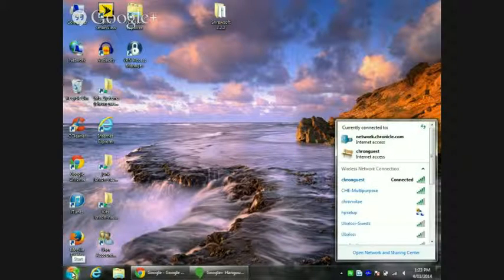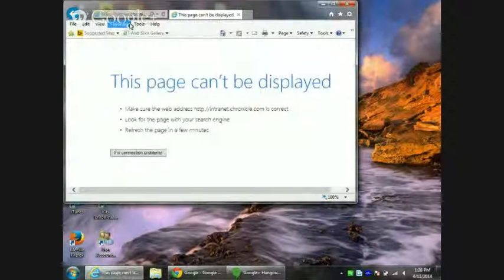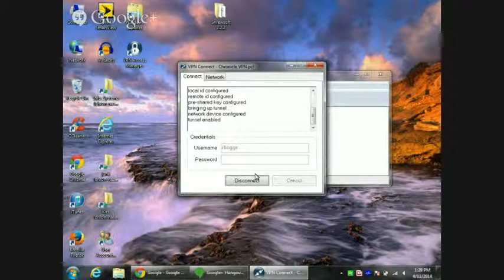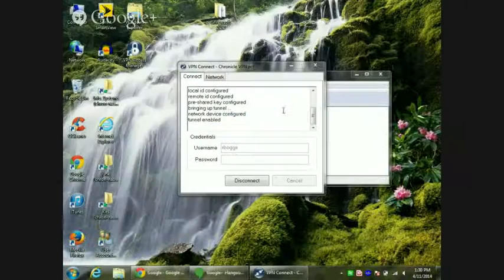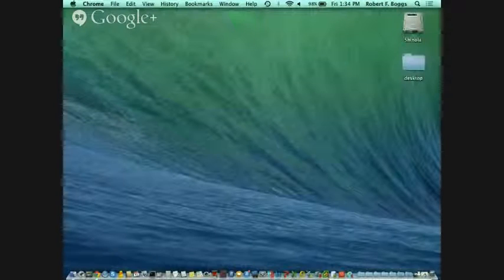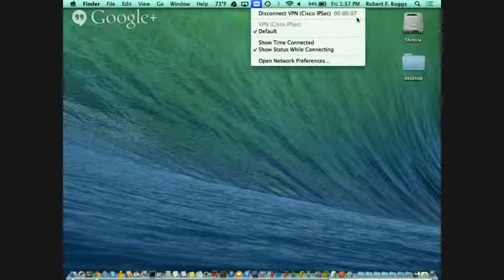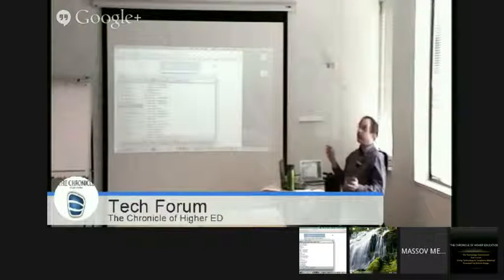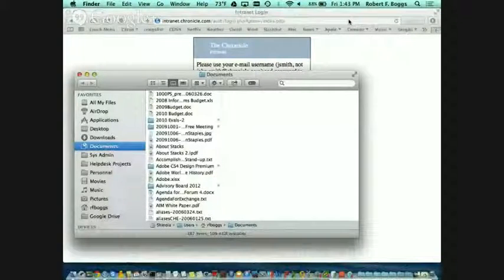The Chronicle of Higher Education Presents : Tech Forum w/ HelpDesk Manager Robert Boggs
Robert Boggs is the Helpdesk manager for the Chronicle of Higher Education and Philanthropy, located in Washington, DC. Robert's presentation on using conference room technology and best practices will highlight the importance of planning ahead before a meeting or presentation, and what steps should be followed.

Recorded at The Chronicle of Higher Education in Washington, DC.